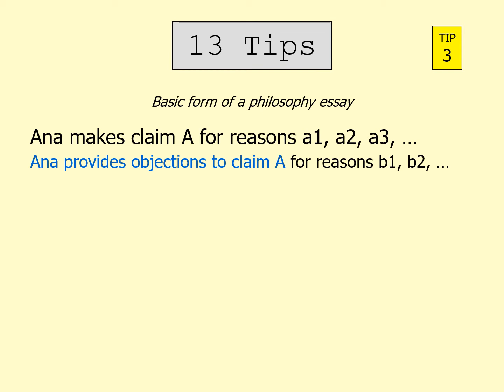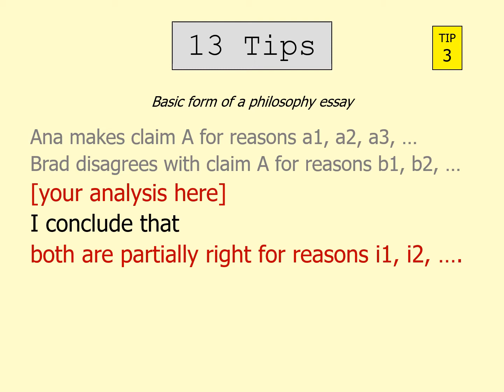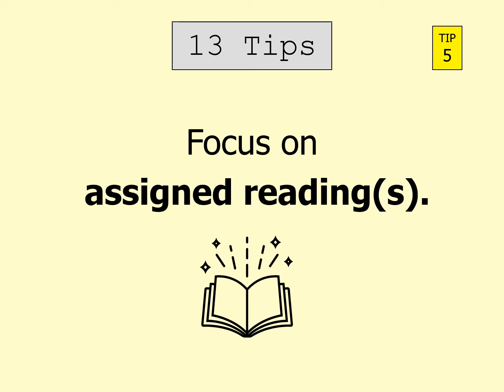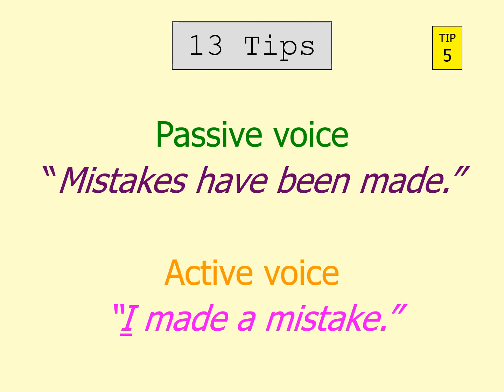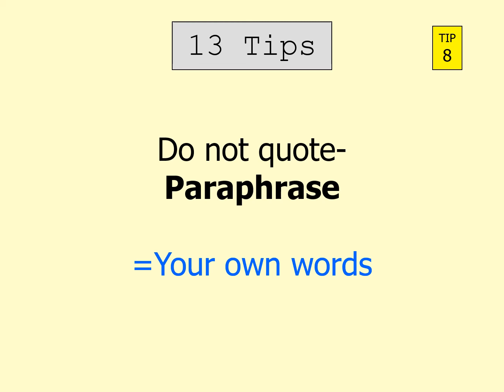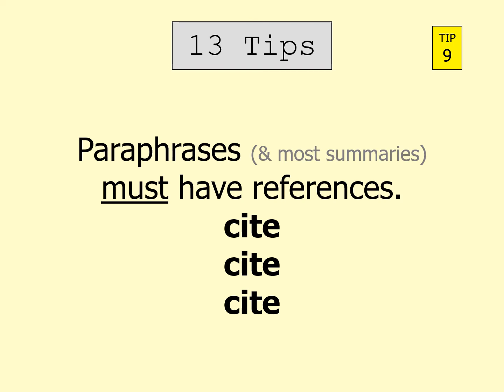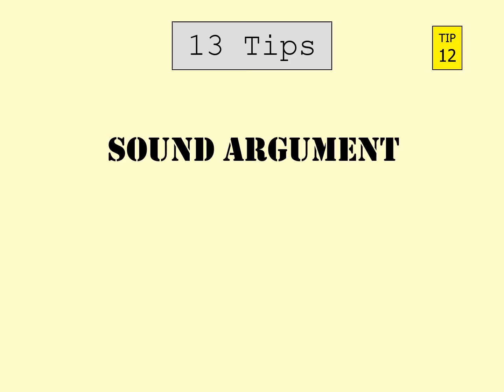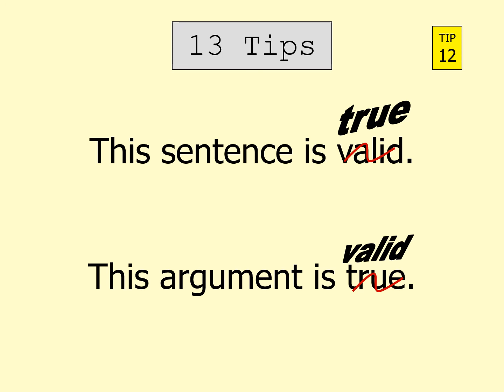How to Write a Philosophy Paper, Part Two: 13 TIPS (Lesson #2 of 9)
Similar to a do’s and don’ts list for writing a good philosophy essay. For students who prefer lists over processes.The minimum information I would like you to walk away with if you do not want to watch the videos for Part Three.  Reading philosophy. Reasons. Form of a philosophy essay. Reasons. Truth versus validity. Circular reasoning/Begging the Question. Addressing your audience. Sentences.  Paragraphs. Paraphrasing. References. Proof-reading.

Comprehension Level: EASY to MEDIUM EASY. (Tip 3 is more technical than the others.)
Apologies for varying levels of volume.

This slide-based video series is for students already taking a philosophy course.  It is primarily for those of you who are about to write your first philosophy essay and those who have written a few but are not happy with the results.

#1 and #2 are stand-alone lessons. Lessons #3 to #9 follow from one another. You can watch any of #3 to #9 without having watched the others.  However, the advantage of watching them in order is that each part both reinforces what you have learned in the previous parts and adds new knowledge or know-how.

These tutorial videos are not meant to replace classroom education but complement them. It also presents only one of many ways of writing a lower-level class philosophy essay. It is a reliable way, and the principles apply to all levels of philosophical work.
If your professor or tutorial assistant disagrees with anything in these videos, please follow their advice.